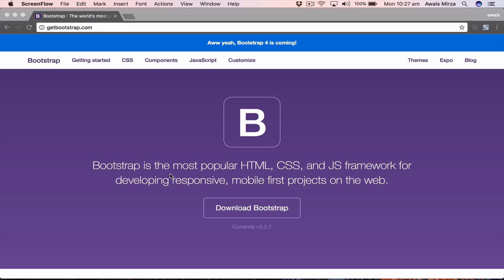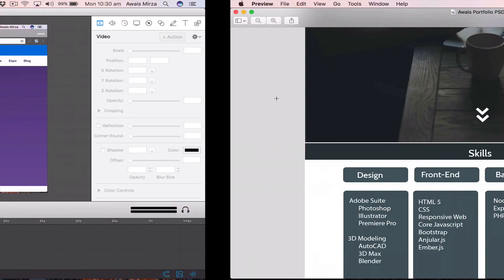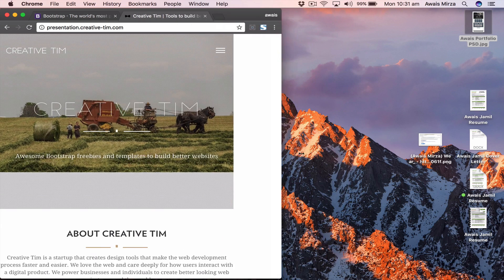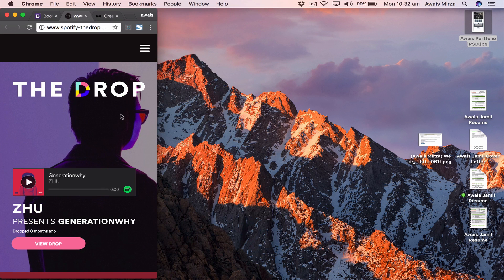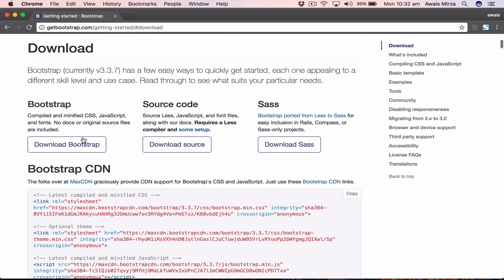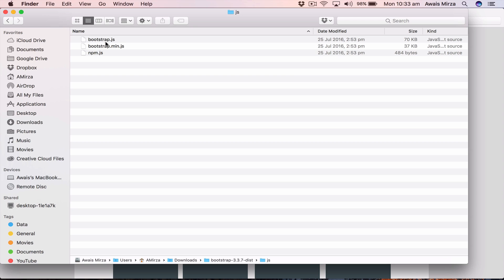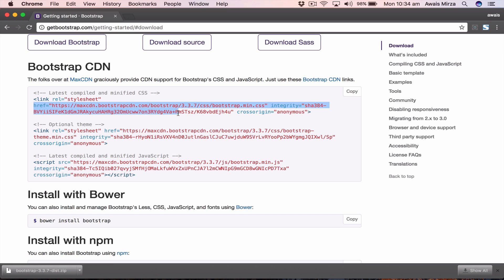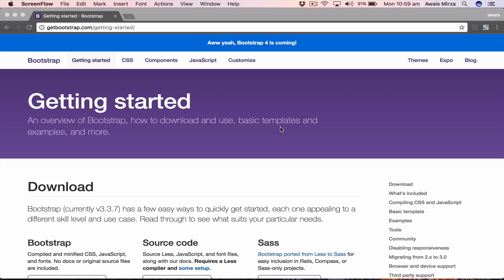Bootstrap tutorial for Beginners 2017 Bootstrap Introduction